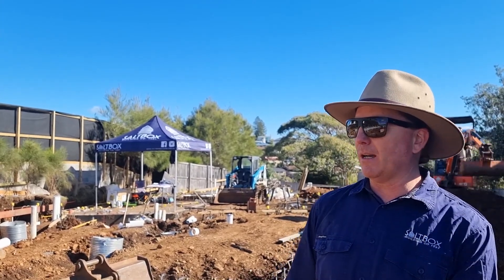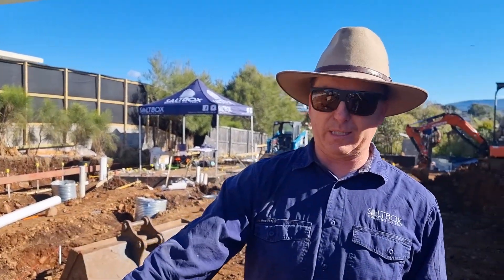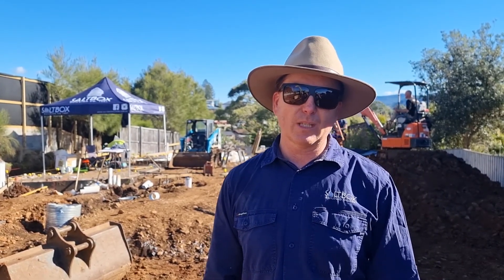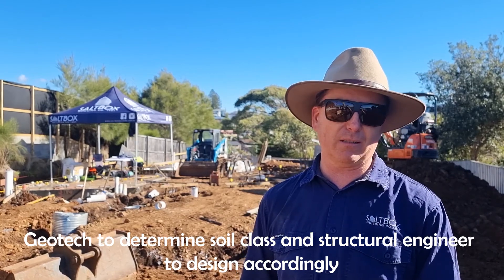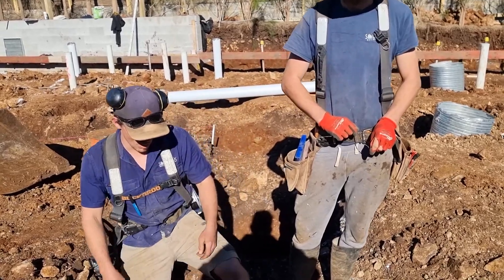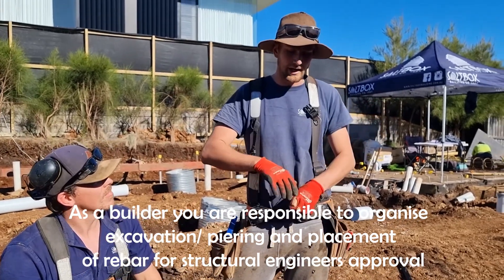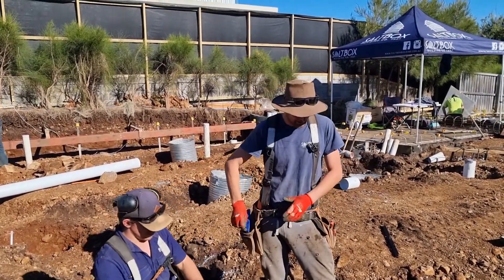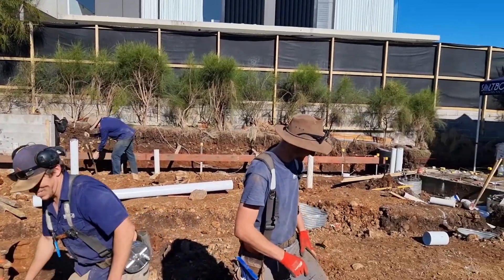Pier and footing systems for Future Builders.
How to - pier and footing systems for future builders.  Microlearning (quick vid) to have an understanding of how crucial it is to install footing systems as per structural engineer requirements.